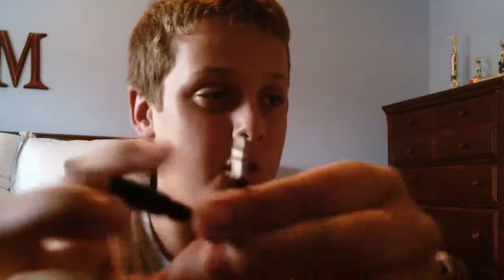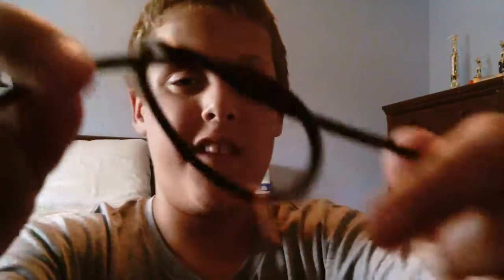Vlog #187: awesome video